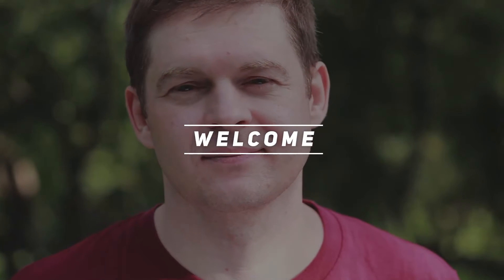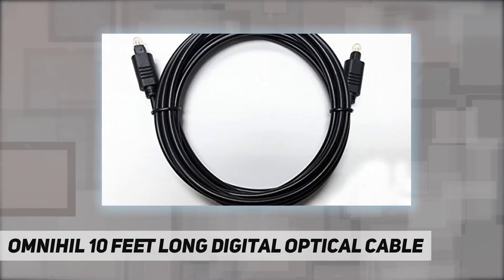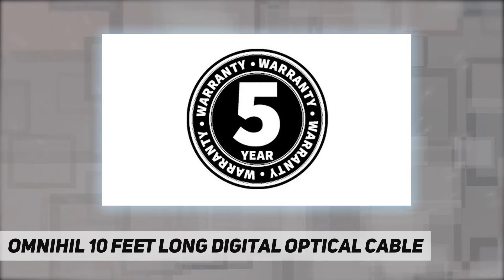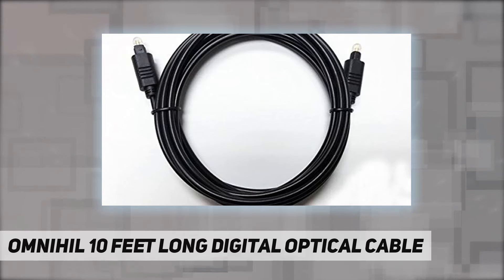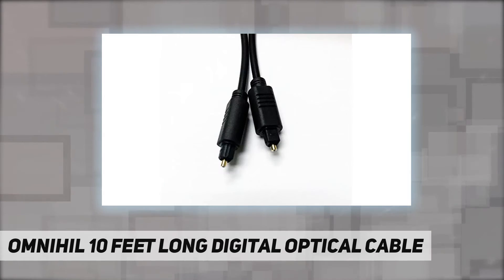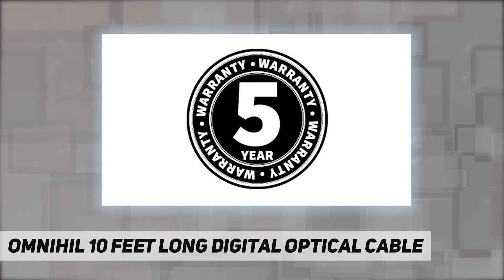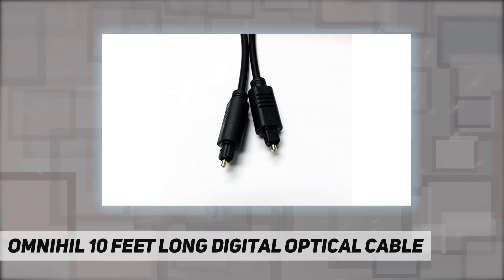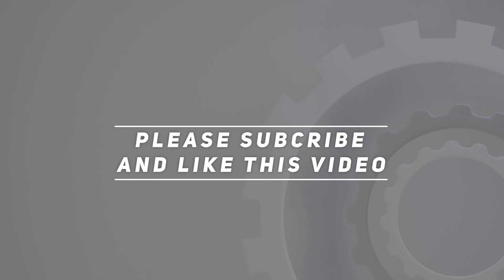OMNIHIL 10 Feet Long Digital Optical Cable AZ Review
OMNIHIL 10 Feet Long Digital Optical Cable
More Info & Latest Price ►